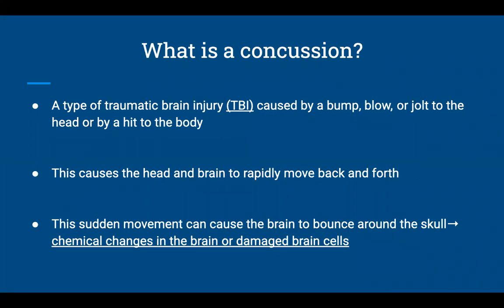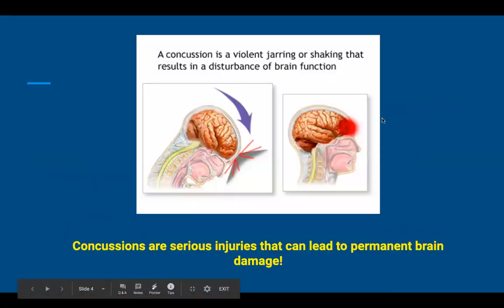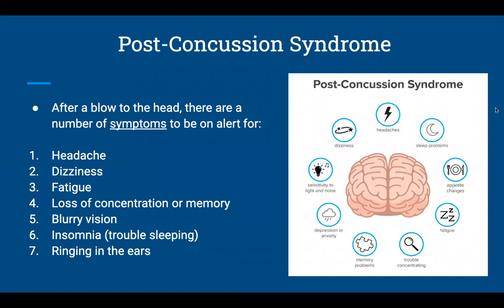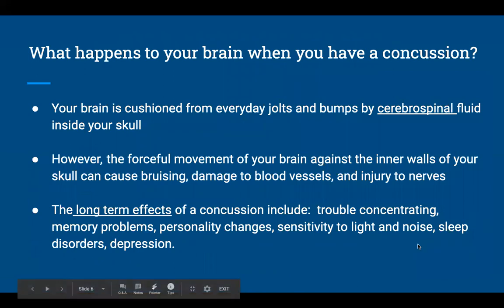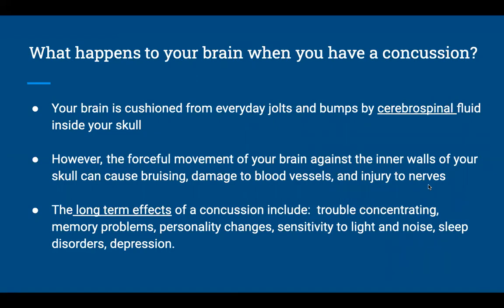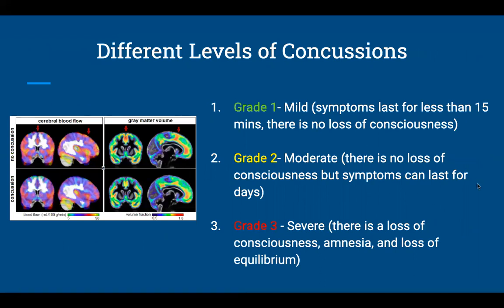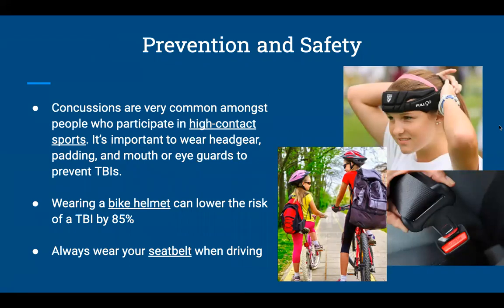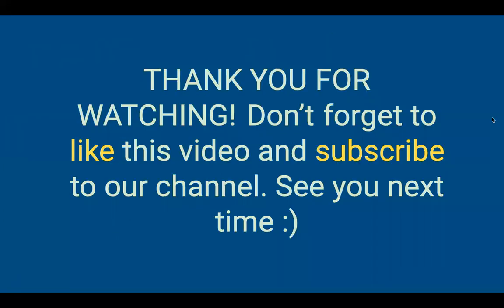The NeuroKidz – Concussions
This video is about concussions and how to prevent them!

For kids: What are ways that you prevent your brain from getting injured?